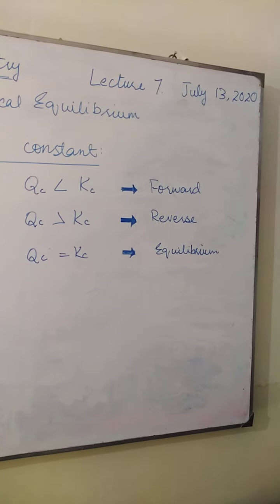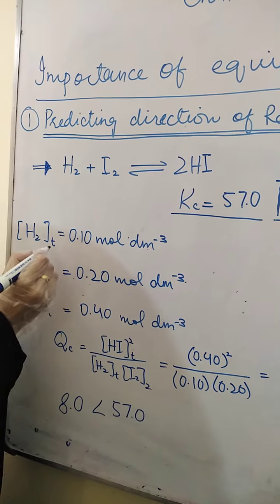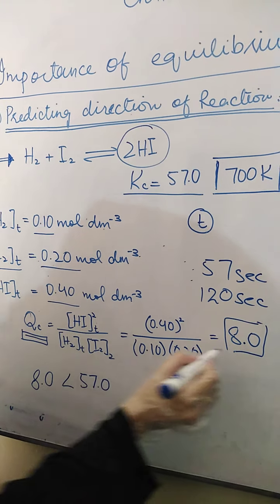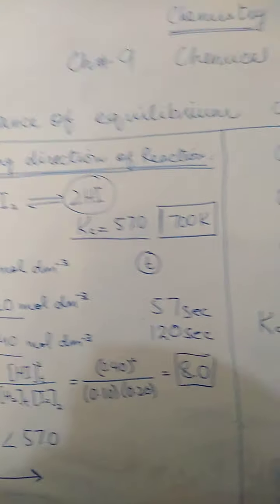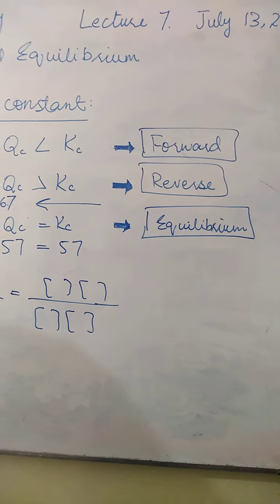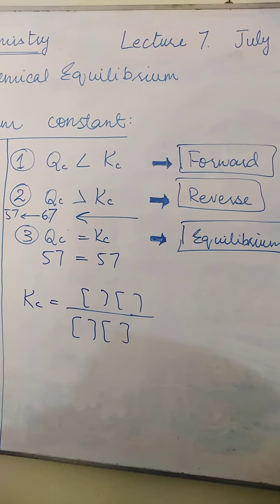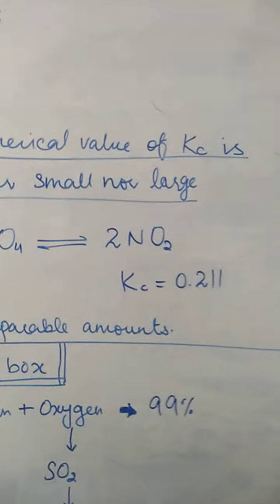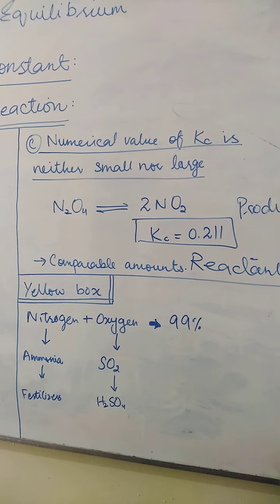Class 10 Chemistry 20-7-2020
Online Chemistry video lecture class 10